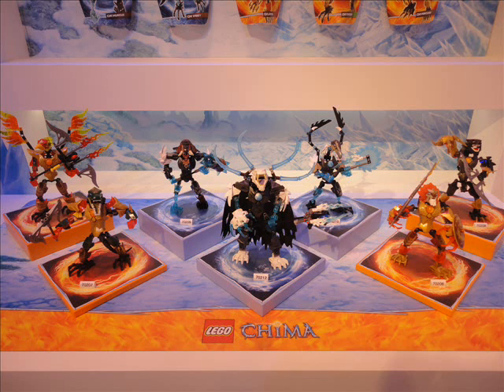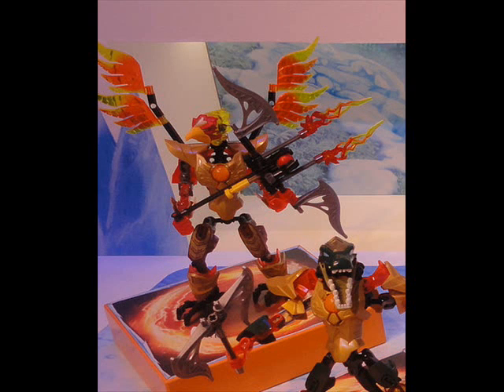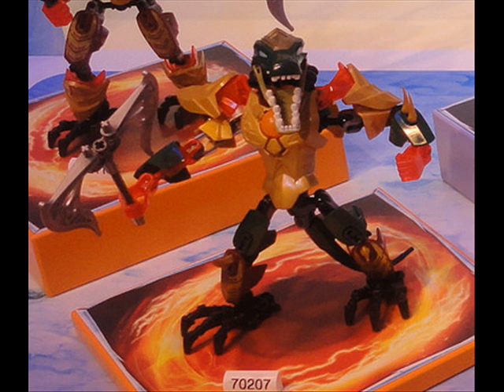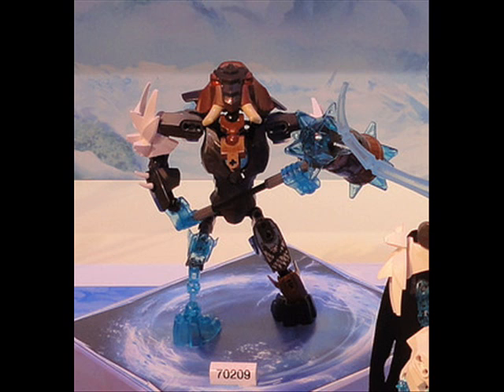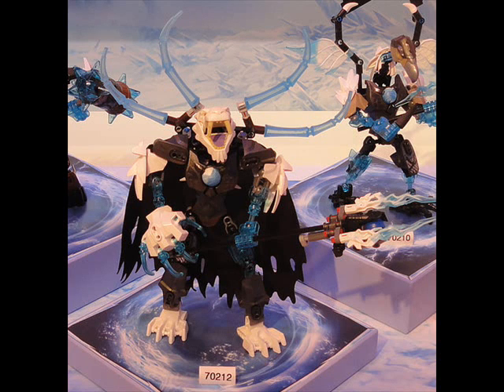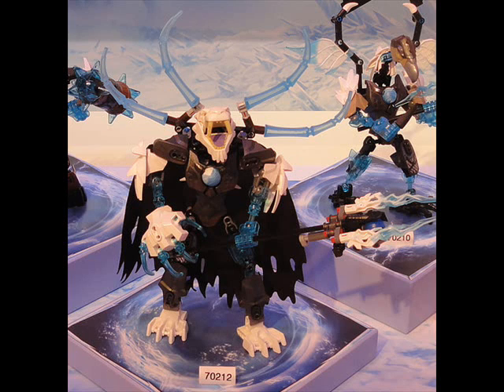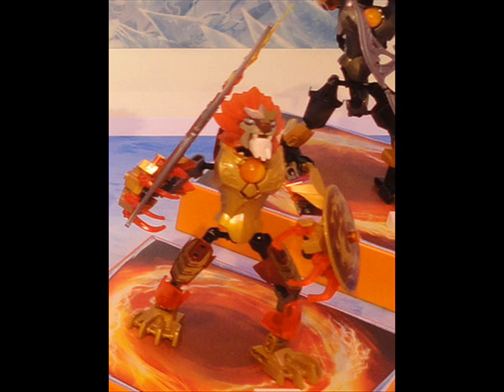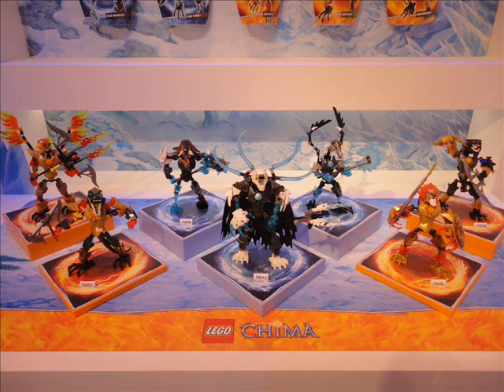My Look at the 2014 Legends of Chima Ultrabuilds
Watch the whole video before commenting.

Here is my look at the 2014 Legends of Chima Ultrabuild sets. It's a surprise there's a second series of these sets.